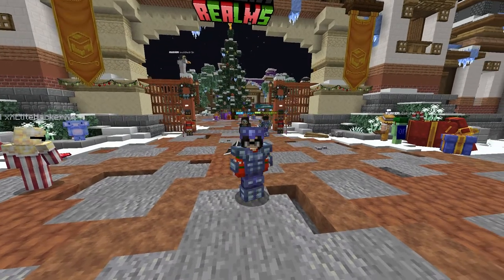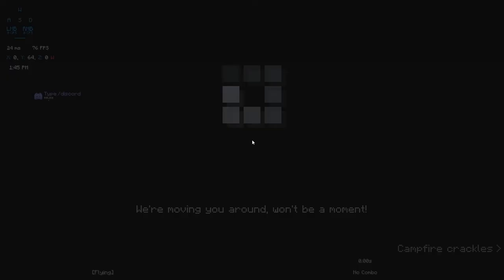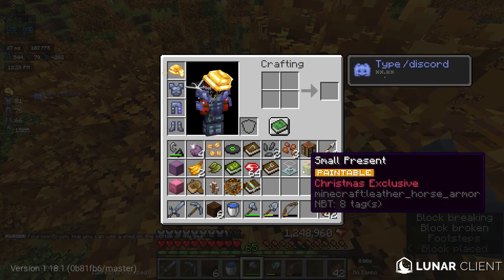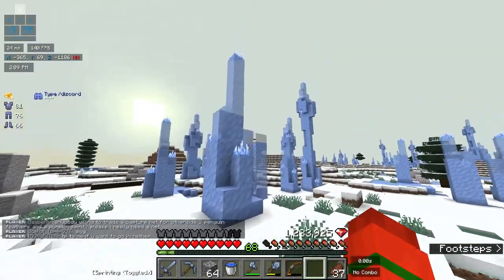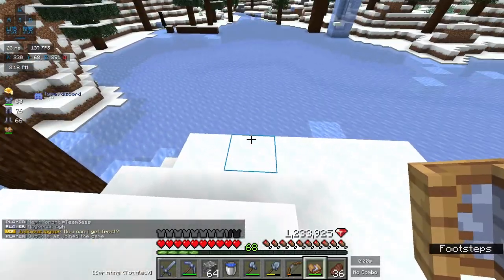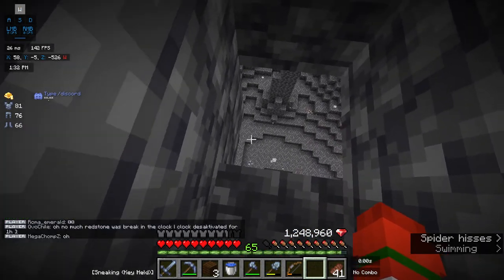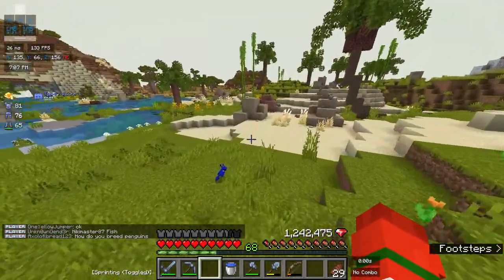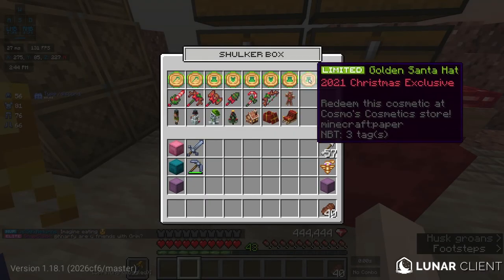PENGUINS IN MINECRAFT? The Stone Cold Update on Origin Realms! | Patch 0.14.0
YES, THIS VIDEO IS VERY LATE, I need to stop putting videos off lol. Anyways, in this video, I check out everything that was added in the Origin Realms Stone Cold Update!
They've added lots of cool stuff in this update, such as Christmas tools, cosmetics, and furniture, as well as several new biomes, new cave generation, penguins, sleds, and much more!

0:00 Intro
0:54 Buying Christmas keys
1:30 Opening Christmas keys
5:54 Balloon hunting
8:52 Buying event items + auction flipping
10:14 Exploring the arctic region
10:57 Penguins
11:46 Sleds
15:32 New biomes + structures
16:28 1.18 update + the underground
19:22 Realm presets overhaul
22:22 Extended world height to old realms
23:01 Gravestones
24:14 Cosmetic showcase
27:29 Opinion + outro

~Alyssa ^_^